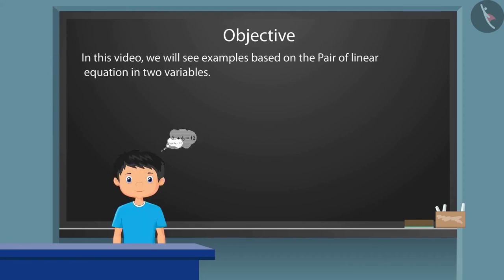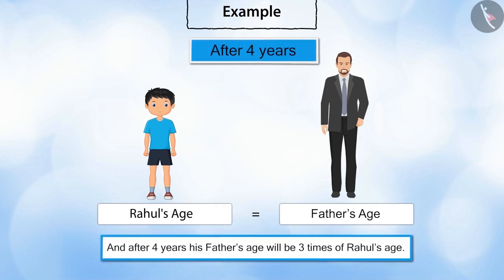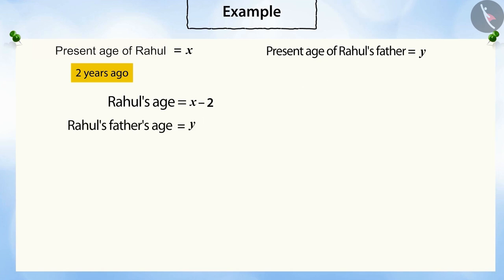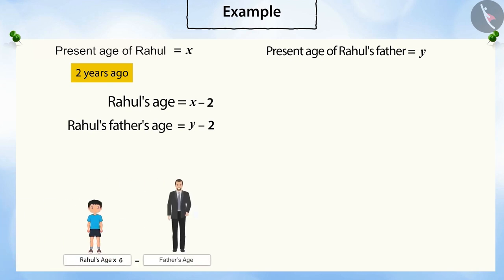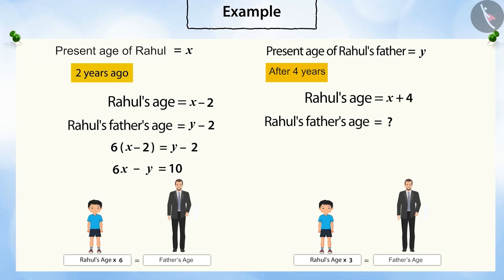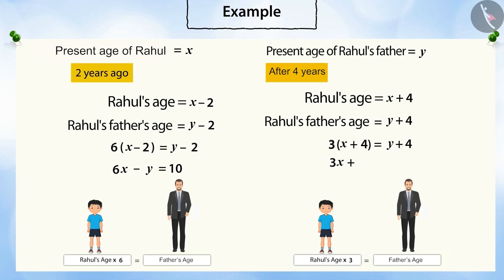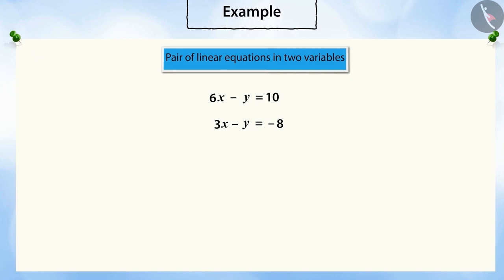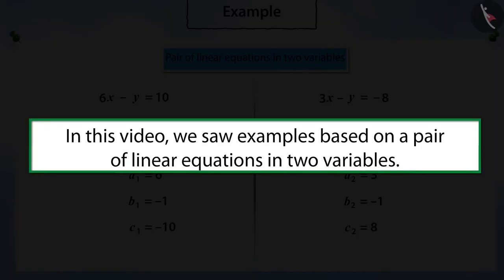Class 10 Maths Chapter 3 'Pair of Linear Equations in two variables' (Part 2) cbse ncert